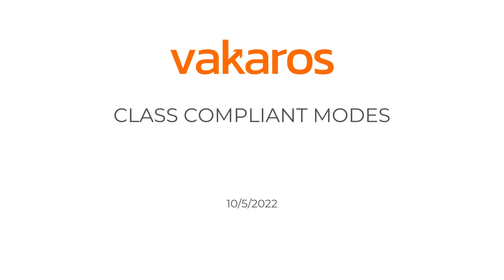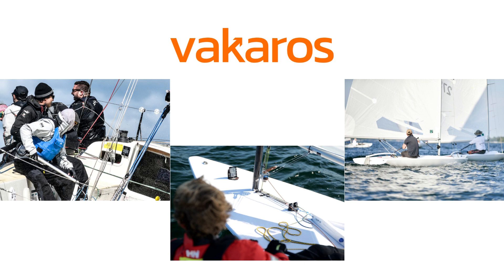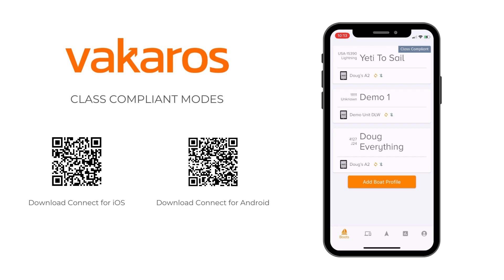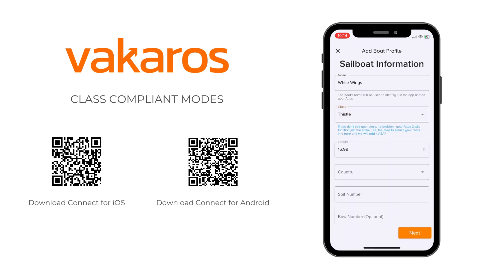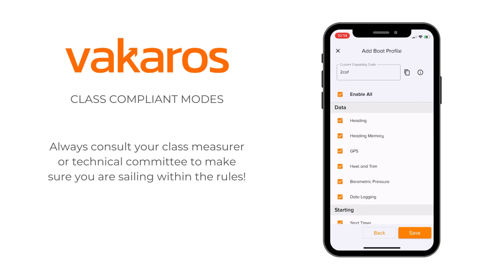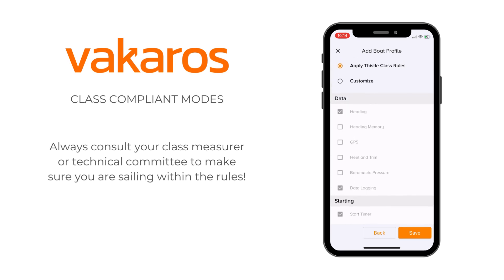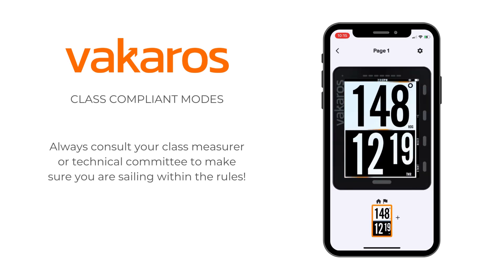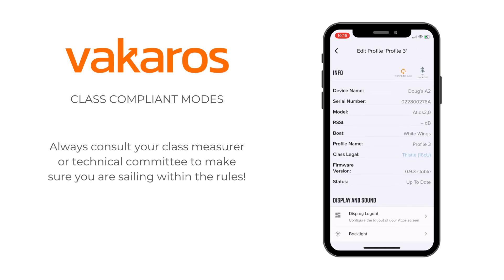Vakaros Atlas 2 Class Compliance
The Atlas 2 from Vakaros now offers support for Class Compliant modes. Use the Boat Profiles section of the Vakaros Connect app to restrict certain features, so you can use the A2 in a much larger number of classes, legally.